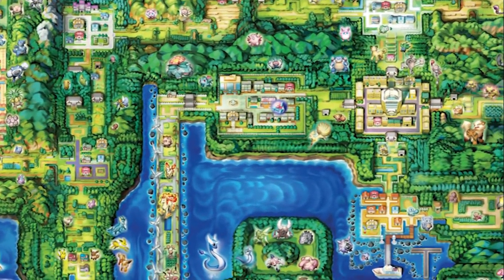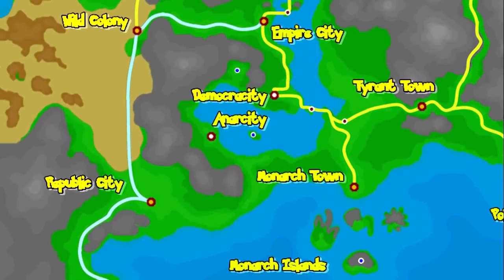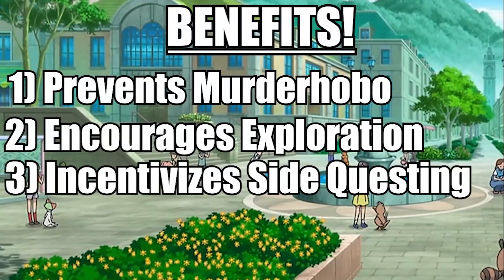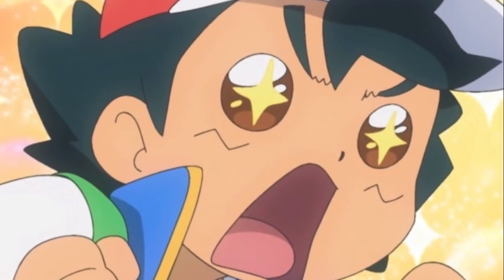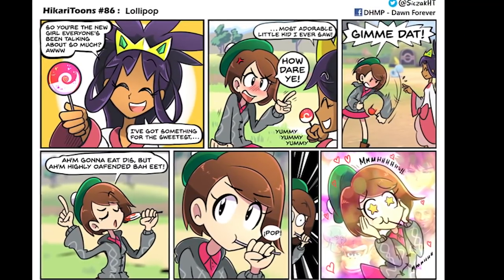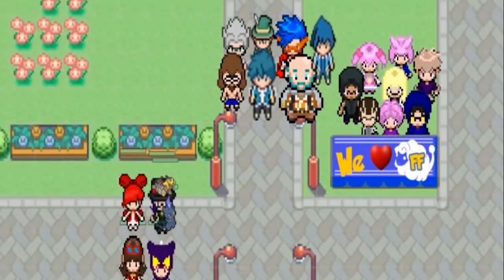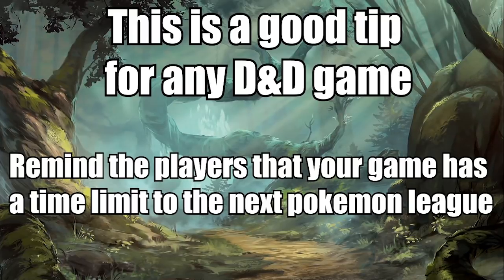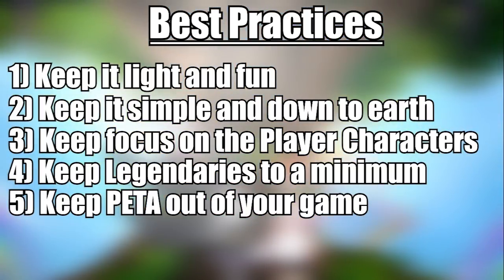How to Write a Pokemon D&D Campaign (Ft. Davvy Chappy)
TheLoadingCrew is a husband and wife team made up of 2 independent artists. The husband Stuart is in charge of the YouTube channel and producing video content while the wife Alexandria produces the Web Comics Momma CQ and Jelly Realms Adventures.

On this channel we play Pokemon Tabletop Adventures, Pathfinder, and a few other games with some of our friends like Xthedarkone, Lady_nanaki, megami33, hbi2k, and MasakoX of Team Four Star.

If you want to follow us feel free to follow on us on Twitter or Twitch. You could also hang out with us on our Discord server or find our convention Schedule on our website at LoadingCrewCrafts.com. While you are there, pick up a plushie of our RPG themed jellyfish.